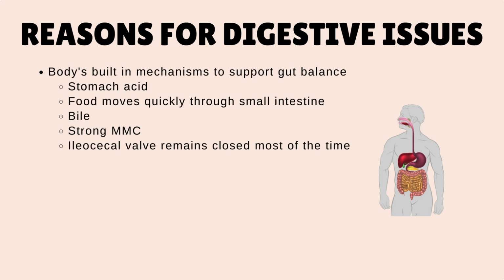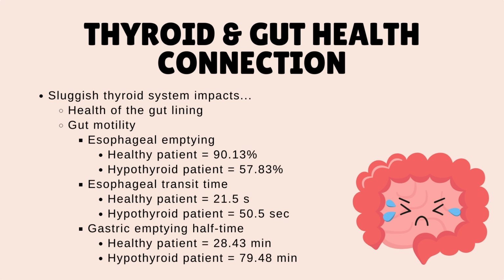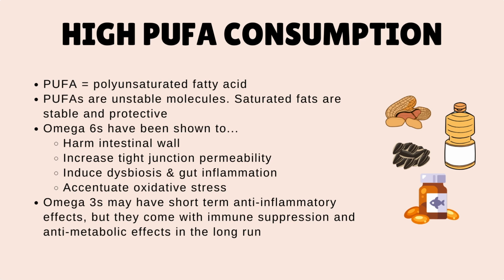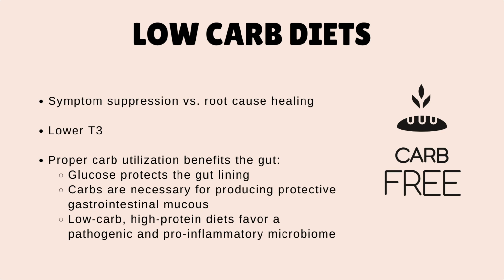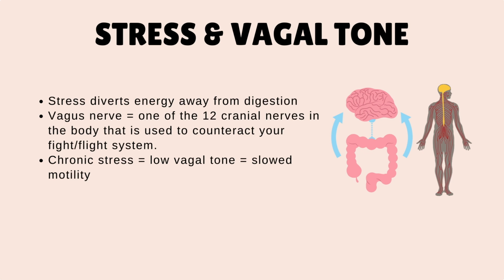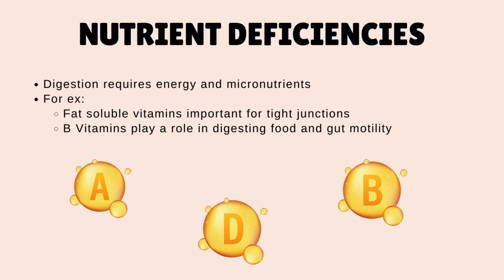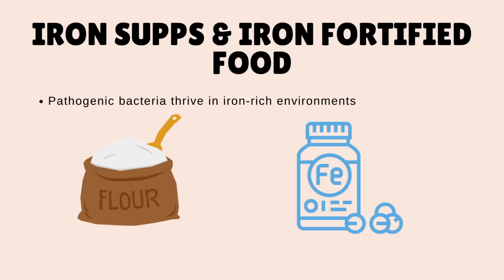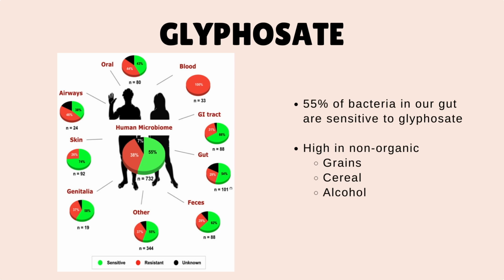בריאות המעיים חלק 2